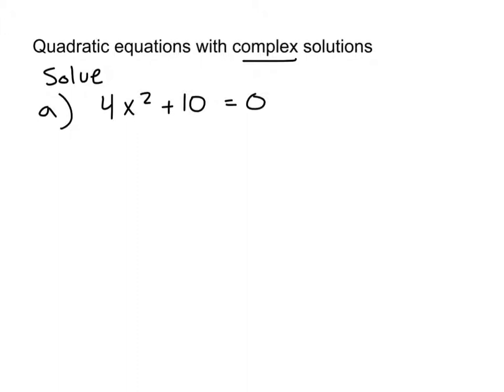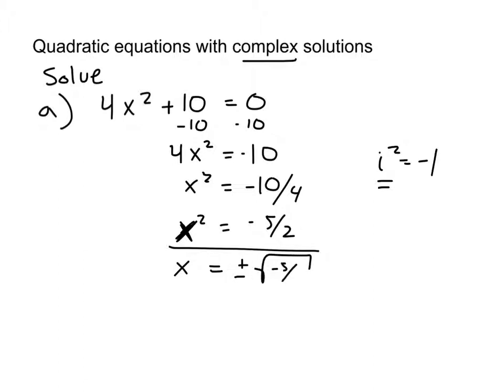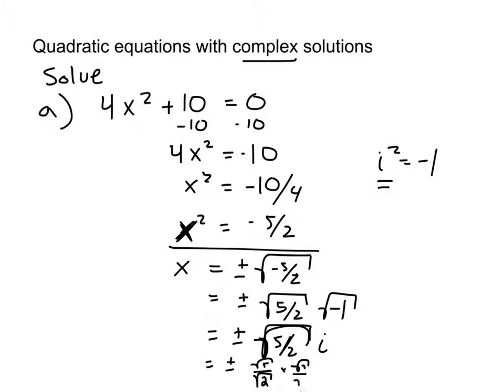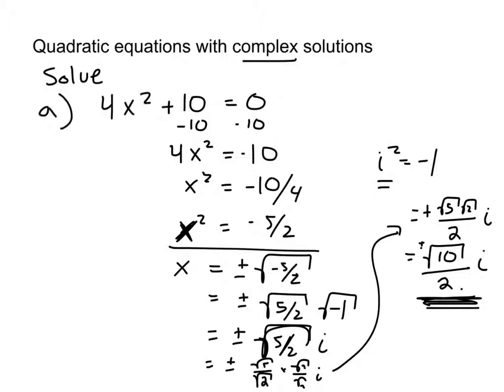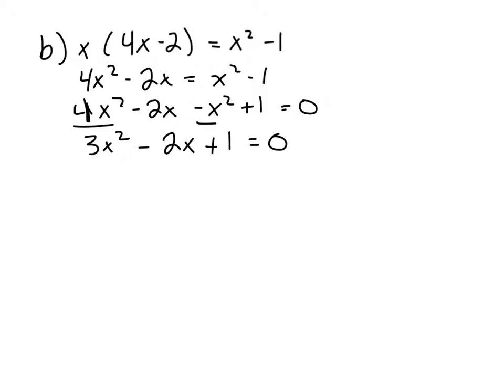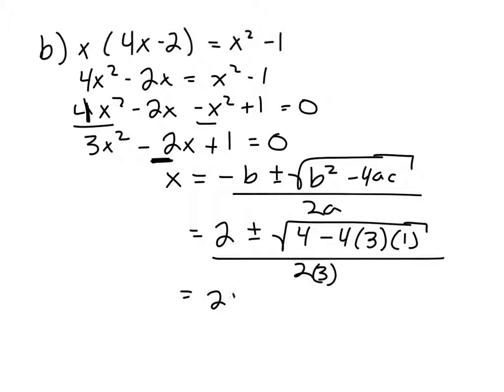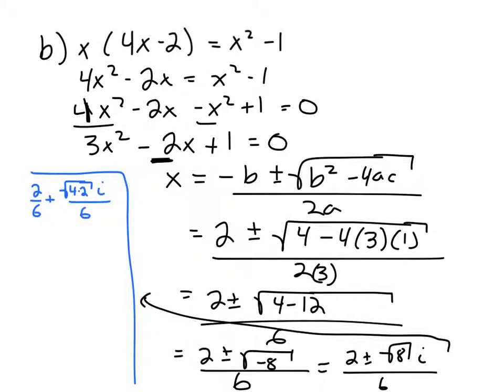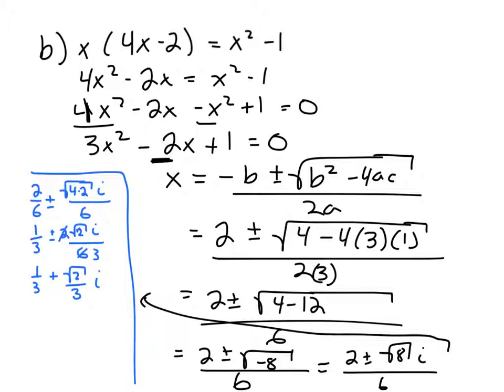114 - Quadratic equations with complex solutions